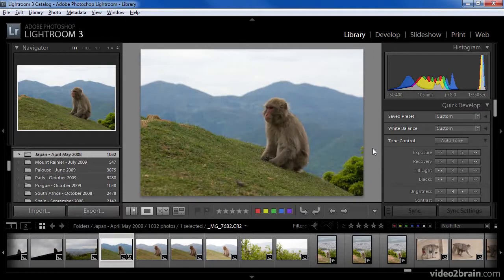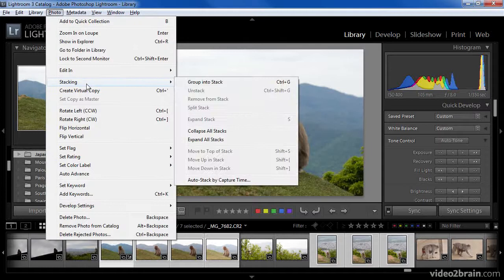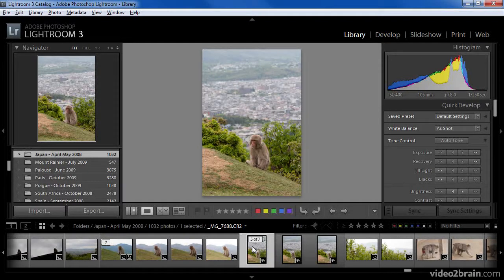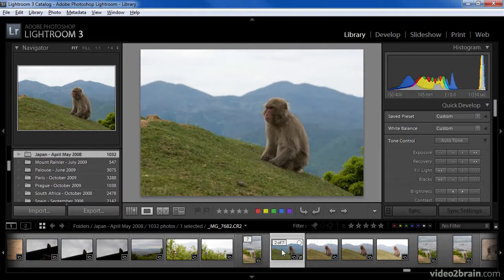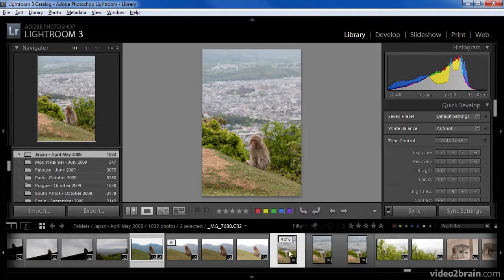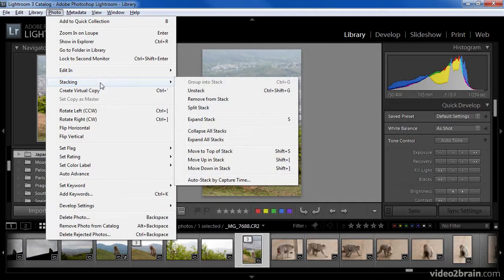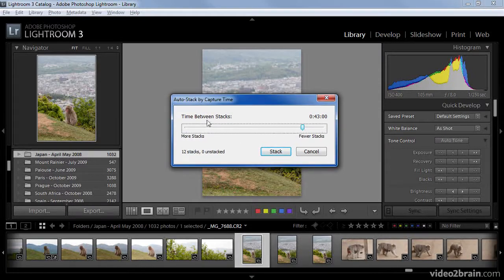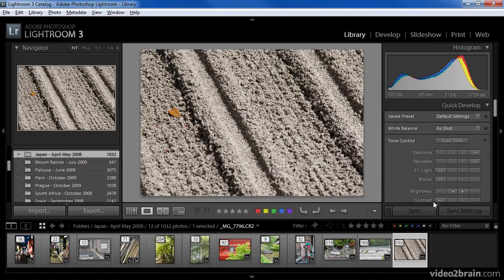adobe lightroom Stacking Photos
Learn adobe lightroom. Complete courses
Quick Collections
Stacking Photos
Choosing an Approach to Tags
Rating, Labels and Flags
Smart Collections
Collections